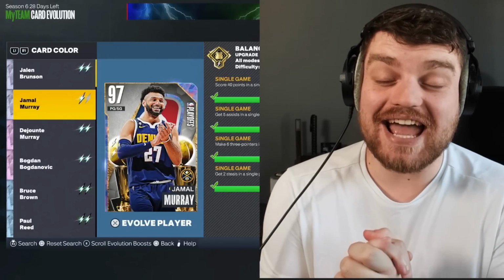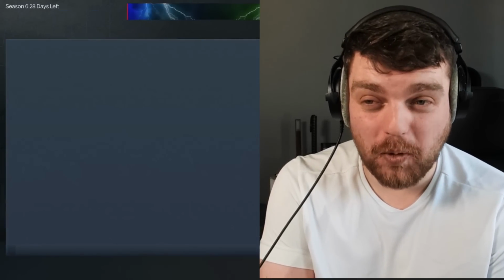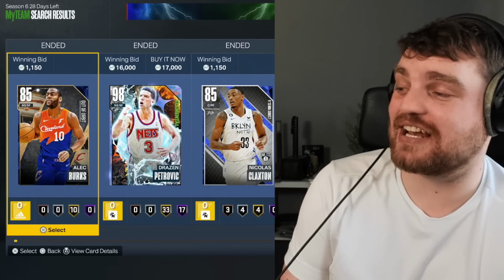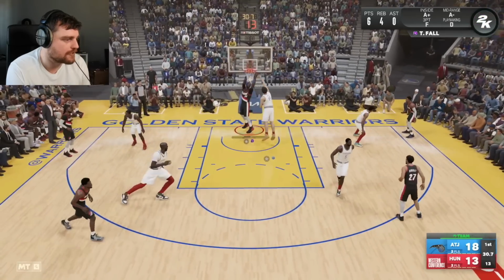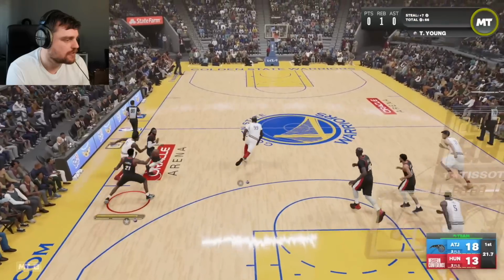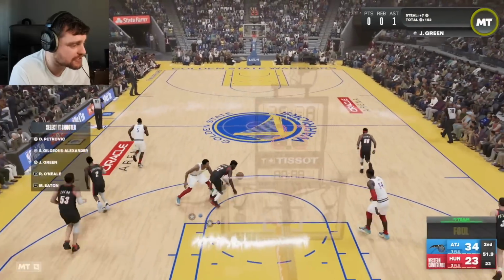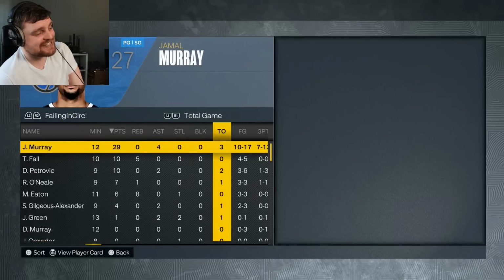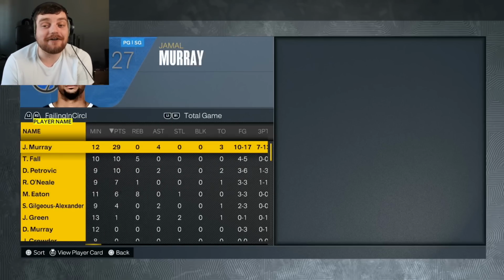Using Dark Matter Jamal Murray BUT Stick or Twist picks his Teammates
Using Dark Matter Jamal Murray BUT Stick or Twist picks his Teammates. his video is going to be a gameplay of nba 2k23 myteam. we talk about the best players in nba 2k23 myteam as well as some of the best value players in nba 2k23 myteam. we will be doing gameplays and player reviews on this channel

in this video we post the dark matter jamal murray playoff evos gameplay who is one of the best players in nba 2k23 myteam

cards:
galaxy opal xavier tillman,
galaxy opal brook lopez,
dark matter anthony edwards,
dark matter jamal murray